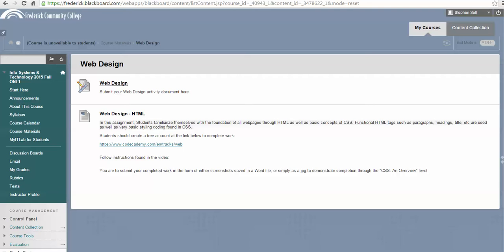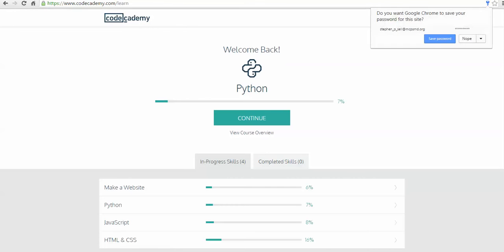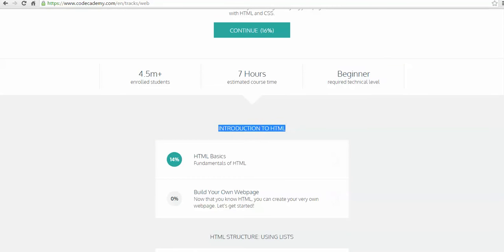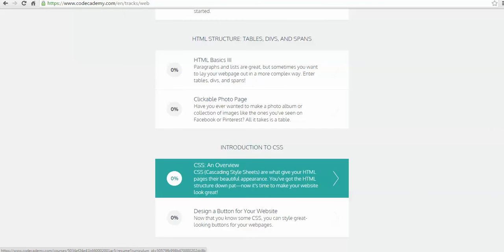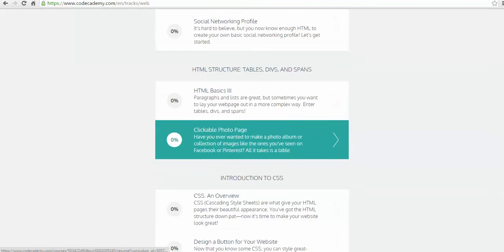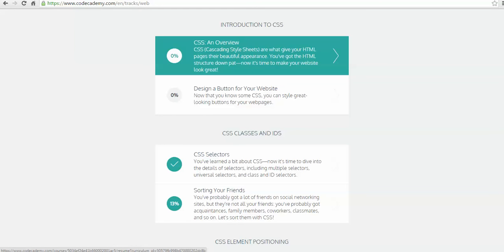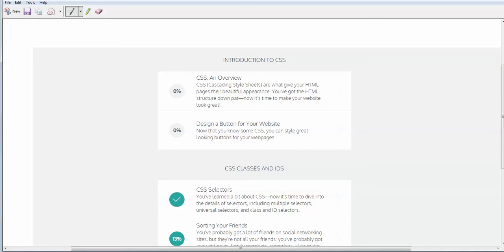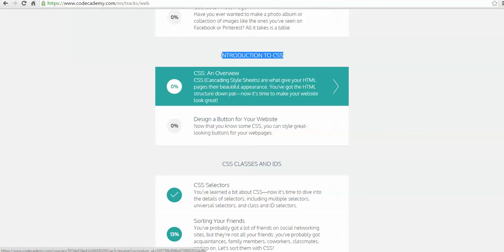Web Design Assignment CIS101 Fall 2015